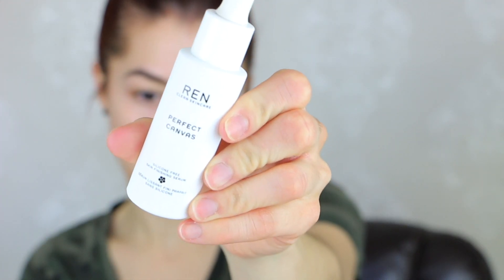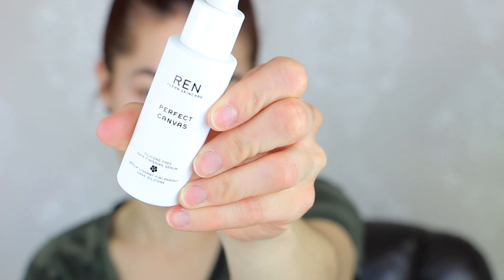TESTED: IT Cosmetics Celebration Illumination Foundation {Worth The Hype?}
I'm trying out the It Cosmetics Celebration Illumination Foundation! See how it turned out and whether or not I'd recommend it!

IT Cosmetics Celebration Illumination Foundation (shade used was Fair)

Brush used: Real Techniques Multi Task Brush

glamourbylexi.r